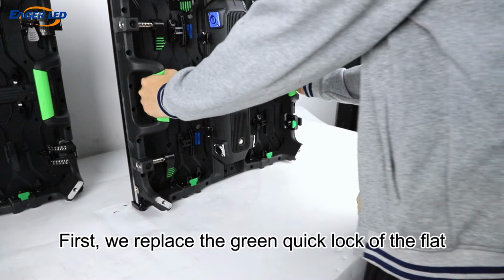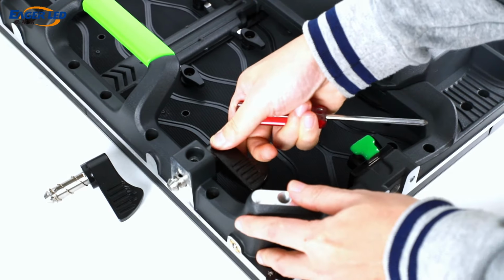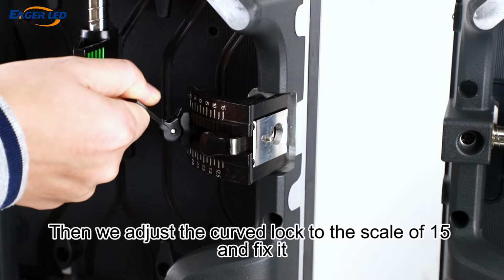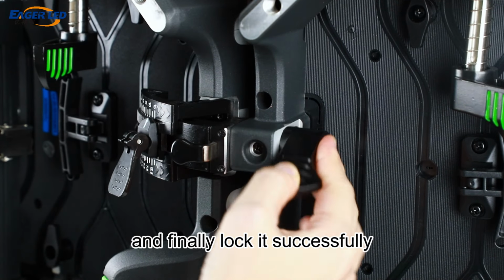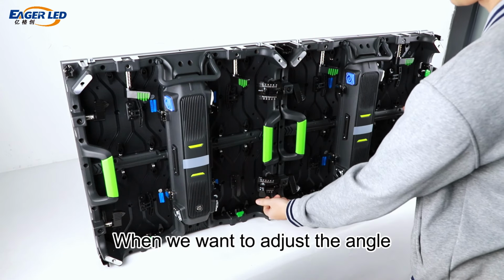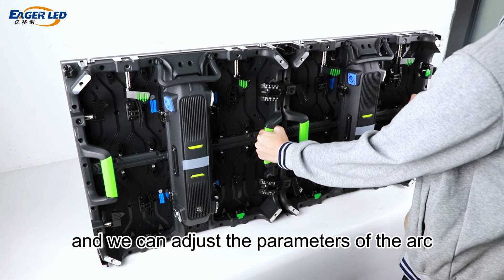EA500H4 Curved Rental LED Screen Splicing Flat Rental LED screen/EagerLED Rental LED Display Factory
EA500H4 curved rental LED display spliced ​​with flat rental LED screen.

Left: curved lock LED screen.
Right: flat lock LED screen.

First, we replace the green quick lock of the flat LED screen with our black quick lock. First confirm the groove on the black quick lock. When installing the black quick lock, you need to pay attention that the groove must face the screw to fix the quick lock, and then we tighten the screw. Then we just repeat the previous operation.

Then we adjust the curved lock to the scale of 15 and fix it. We then pull the flat LED screen over and dock it, and finally lock it successfully.

When we want to adjust the angle, we can loosen the curved lock, the lock can be active, and we can adjust the parameters of the arc.

This is the operation demonstration of EA500H4 curved rental LED screen spliced ​​with flat rental LED screen

// EAGERLED VIDEOS

// ABOUT EAGERLED

// CONTACT EAGERLED